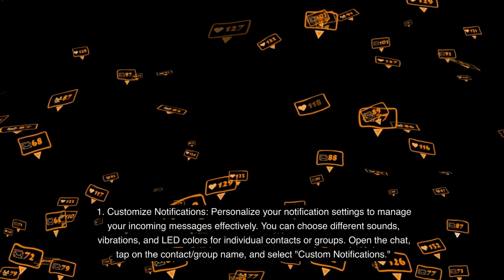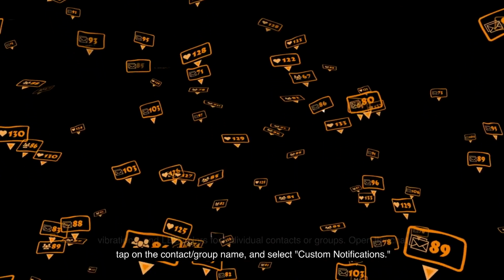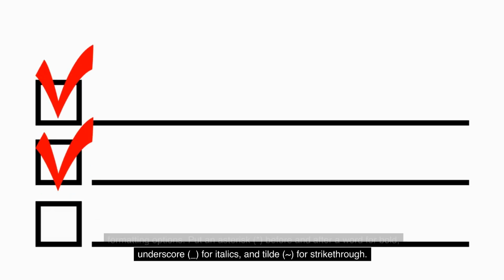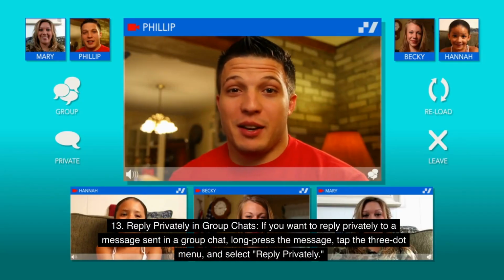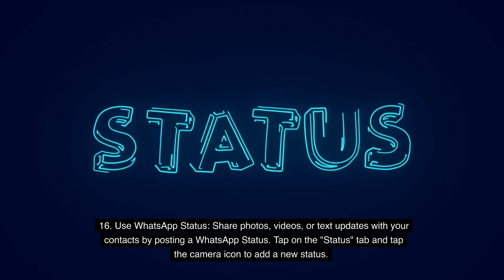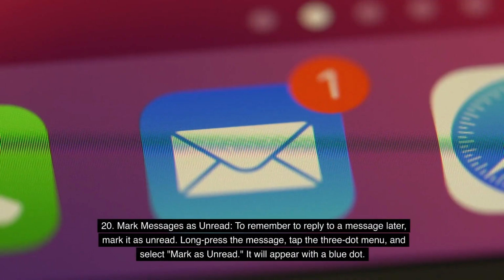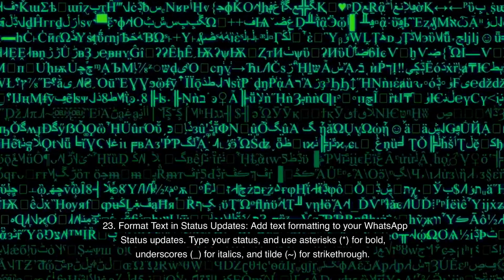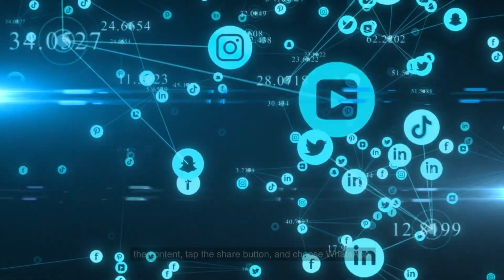Become a WhatsApp Pro : Expert Tips & Tricks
Description :
Discover a world of possibilities with WhatsApp! This comprehensive guide will unveil the top tips and tricks to help you make the most out of this popular messaging app. From hidden features to advanced settings, we'll empower you to become a WhatsApp expert. Whether you're a casual user or a business professional, these tips will enhance your messaging experience, boost productivity, and simplify communication.

FAQ Questions List :
- How do I create a WhatsApp broadcast list?
- Can I hide my online status on WhatsApp?
- How can I recover deleted WhatsApp messages?
- Is it possible to use WhatsApp on multiple devices simultaneously?
- How do I enable two-step verification for added security?
- Can I send messages to someone who has blocked me on WhatsApp?
- How can I change the font style in WhatsApp chats?
- Is it possible to transfer WhatsApp chats to a new phone?
- How do I disable read receipts in WhatsApp?
- Can I make voice or video calls using WhatsApp?